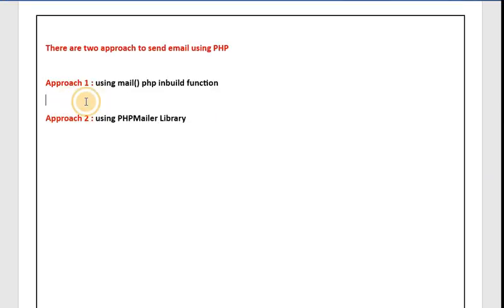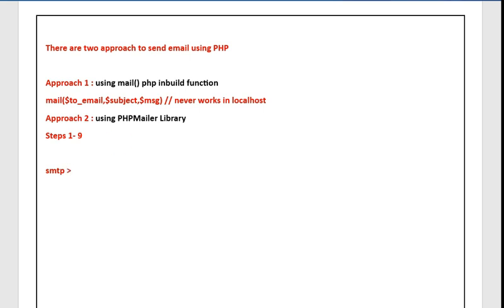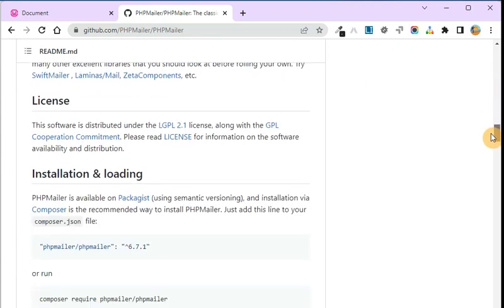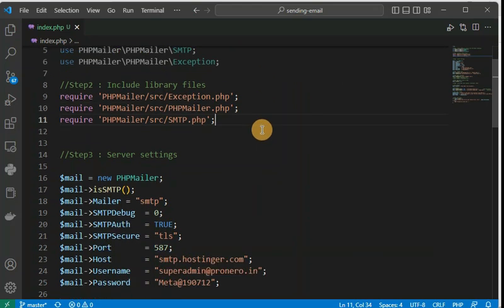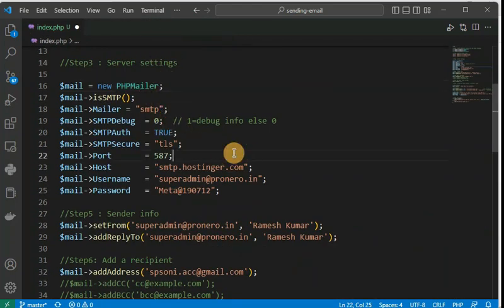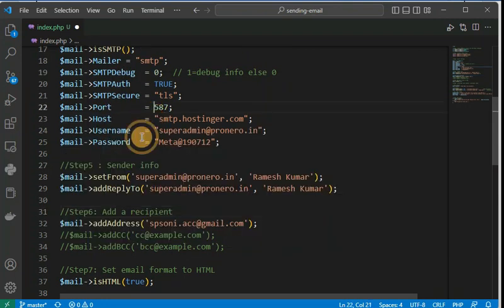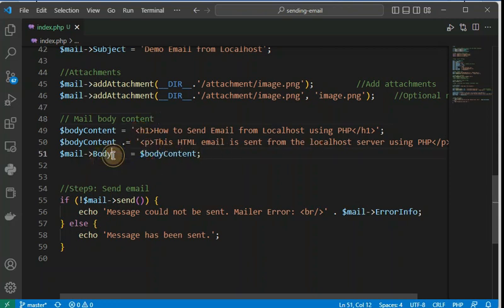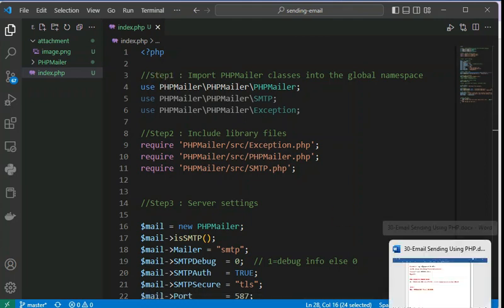Ep-30 : Email Sending Using PHP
Email sent using SMTP, PHPMailer library.